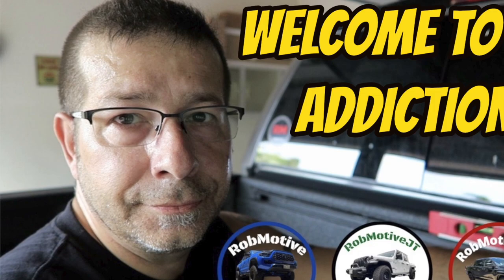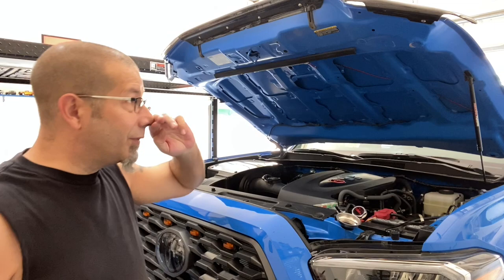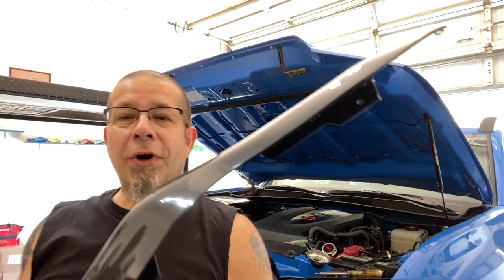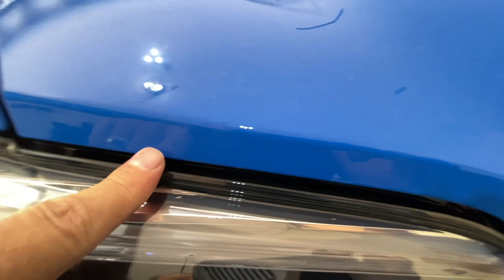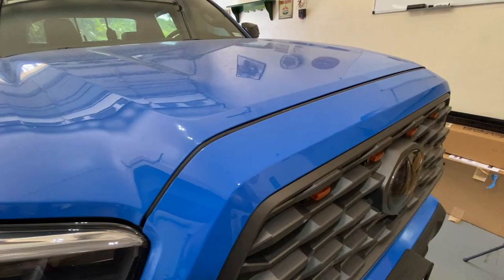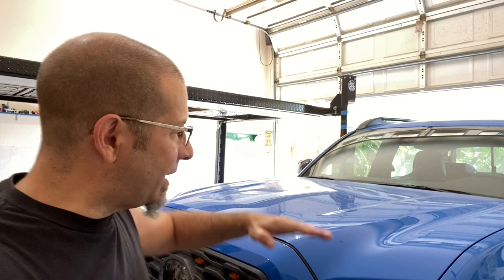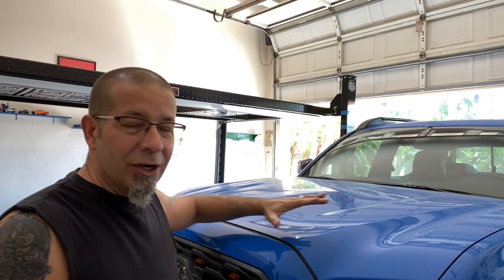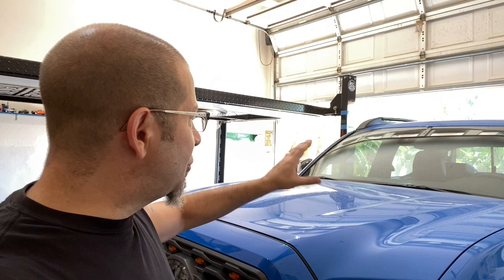Tacoma Hood Deflector Causes Damage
Tacoma Hood Deflector Causes Damage?  Let's remove it and see?

**$10 Discount for ANY Sprint Booster on the site**

ALL WEATHER FLOOR MATS ad: TOYOTA Genuine PT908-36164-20 Black All Weather Floor Liners

TAILGATE LETTERS ad: Okrex Tacoma Tailgate Letters Auto Safety Tailgate Insert Letters for Taco 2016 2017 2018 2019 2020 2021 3D Raised Rear Emblem Decals with Seccotine (3D Matte Black)

FRONT SEAT COVERS ad: Rough Country Neoprene Front Seat Covers for 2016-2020 Tacoma - 91030, Black

BRACKETS TO ADD D-SHACKLES#ad: All Sales 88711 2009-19 Toyota Tacoma Demon Bracket

NO DRILLE HOOD STRUTS ad: Sokietech Shock Spring Strut Rod Prop Lift Support Gas Hood Damper Kit for 2016~2021 Toyota Tacoma N300 Pickup Truck

BED MAT#ad: Toyota Accessories PT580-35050-SB Bed Mat for Short Bed Tacoma Models

ARMREST TRAY ad: JKCOVER Center Console Accessory Organizer Compatible with Toyota Tacoma 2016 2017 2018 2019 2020, ABS Material Armrest Box Insert Tray

HITCH LOCK ad: METOWARE Trailer Hitch Receiver Lock Pin, 5/8" Dia, 4” Long Heavy-Duty Lock, Black Pin Hitch Receiver Lock for Class III IV Hitches, Trailer, Truck, Car, Boat (1 Pack)

TWEETERS (IN DASH) ad: Genuine Subaru H631SFJ100 Tweeter Kit

VIAIR COMPRESSOR 88P ad: Viair 00088 88P Portable Air Compressor